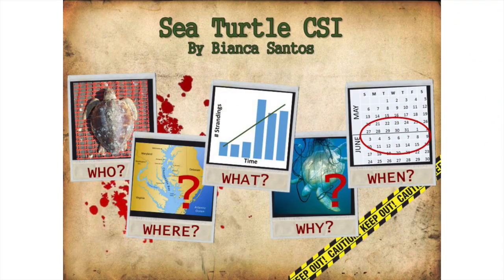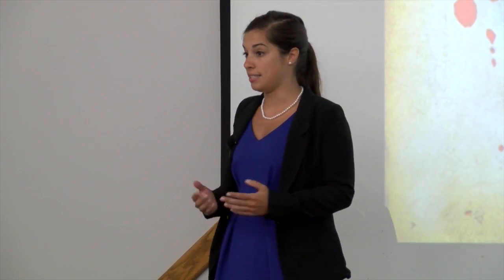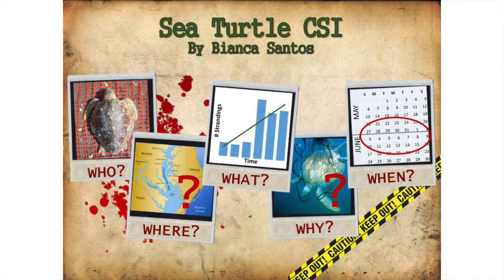VIMS 3MT©: Bianca Santos (2015 Winner)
Bianca Santos won first-place in the second annual Three Minute Thesis competition at VIMS for her presentations titled "Sea Turtle CSI".